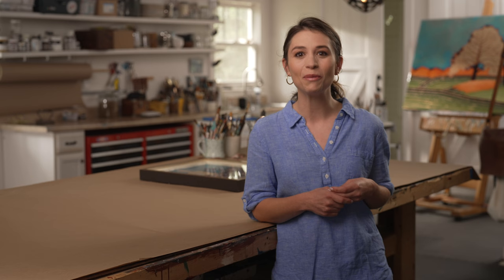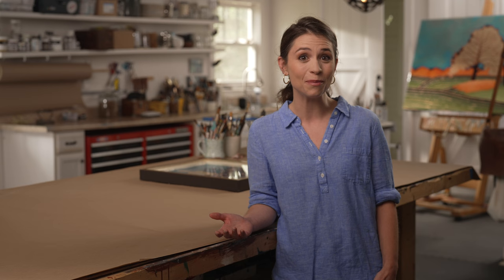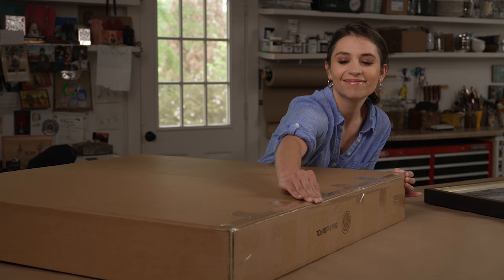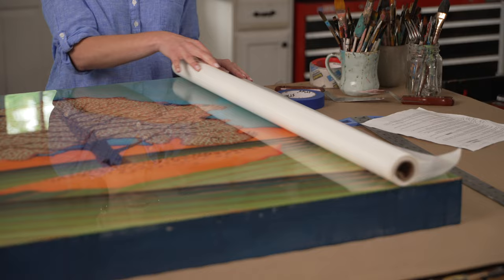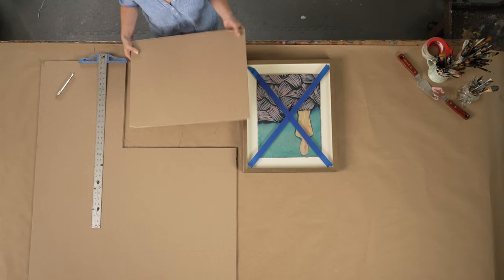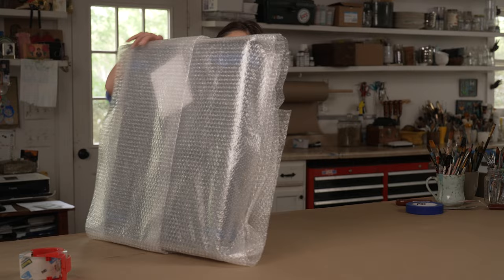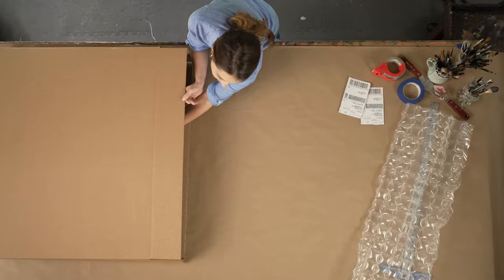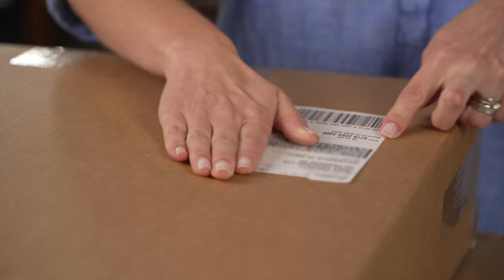How to Ship Artwork – FedEx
Packaging your art for transit doesn’t have to be a challenge. With our easy-to-follow directions, you can protect your paintings or prints and confidently ship artwork around the world. Learn more about how to pack artwork and other items